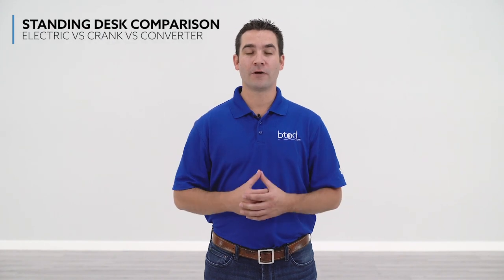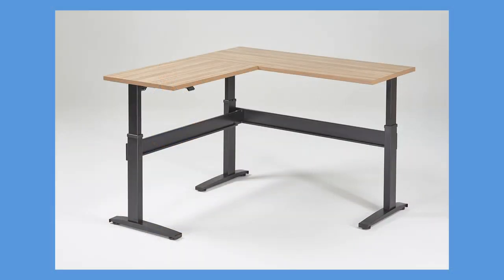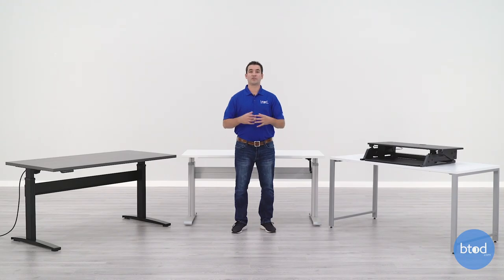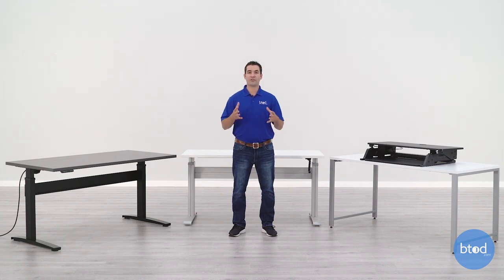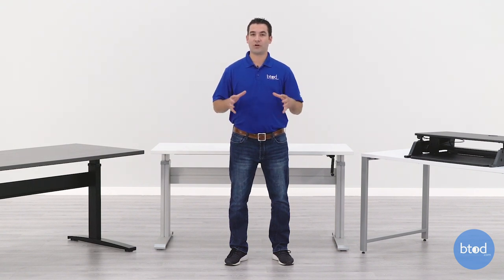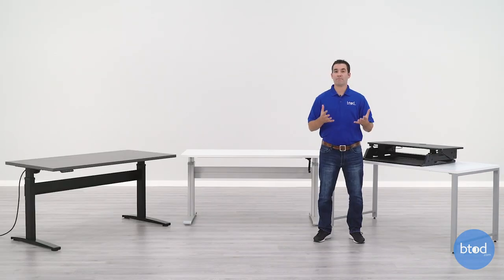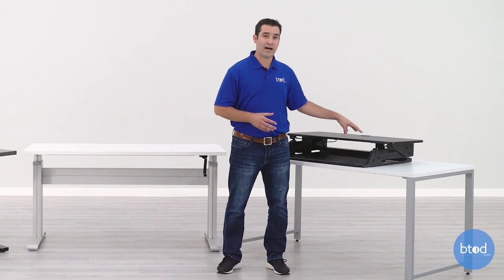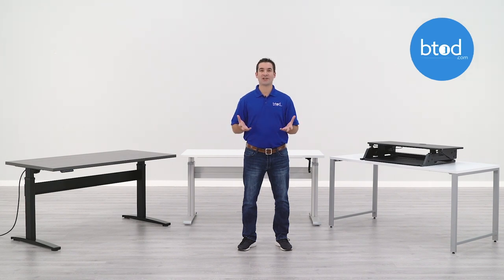Electric vs. Crank vs. Converter: Which standing desk is best for you?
Research has shown that between 50-70% of the population is sitting for more than six hours a day. This sedentary lifestyle has increased the risk of high blood pressure, heart disease, and even cancer.

Awareness for sitting disease is on the rise around the globe; as are products designed to create a more healthy lifestyle. Reducing the risk for this disease can be easy as getting up and standing more frequently throughout the day.

One way to break up the day in the office is with the use of an adjustable standing desk. This post will look at three of the most popular versions, explaining the pros and cons of each.